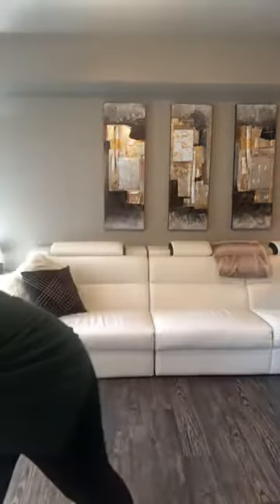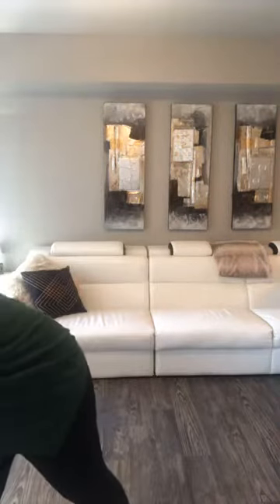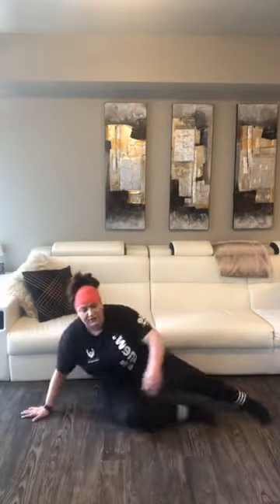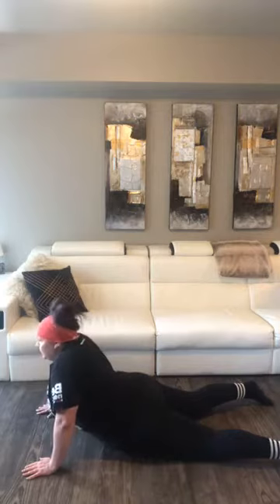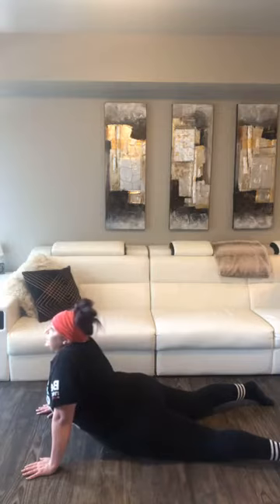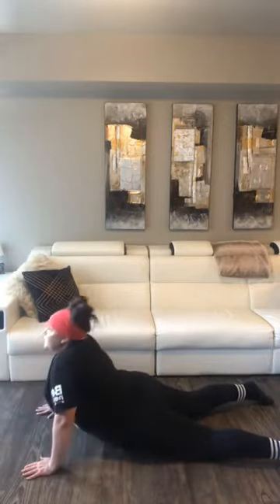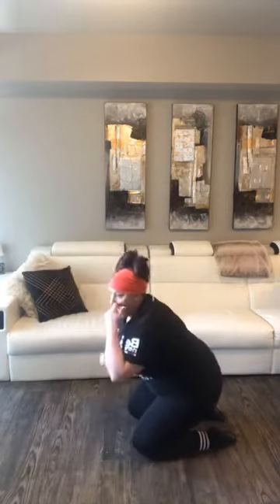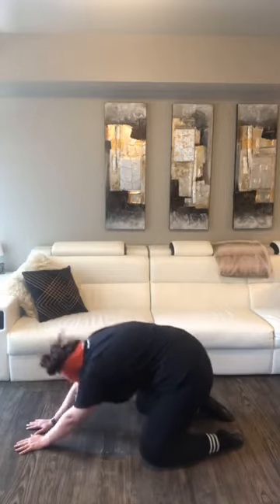Kids Workout w LT (4.1.2020)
Gym class is in session!  Fitness Professional Lorraine aka "LT" gets you up, moving, and grooving in this workout made especially for kids.  If you've got energy to burn, we've got you covered.  Get your heart rate up, jump around, play a little game, and enjoy the workout!  Please consult a physician before beginning an exercise routine.  Thank you for tuning in!